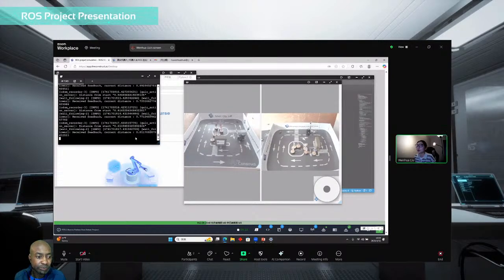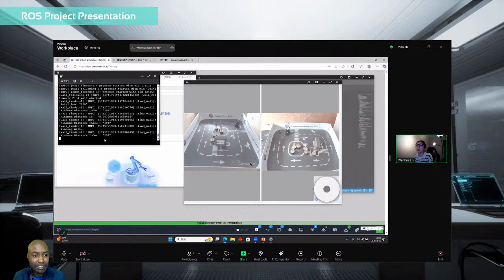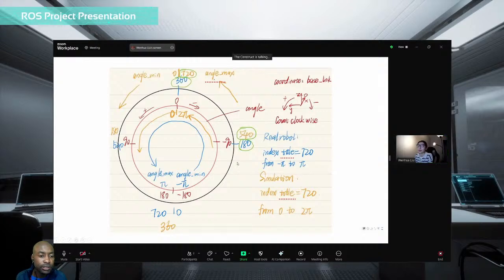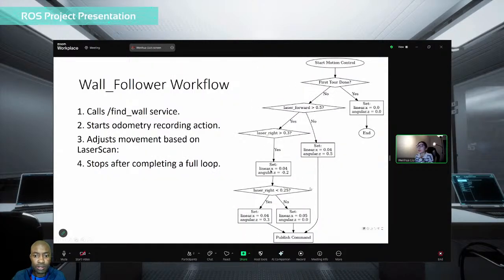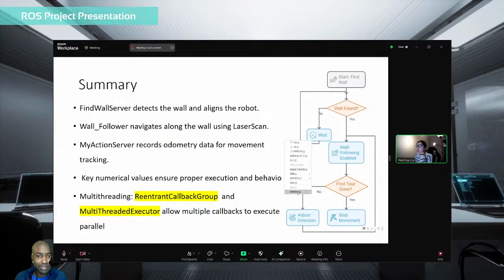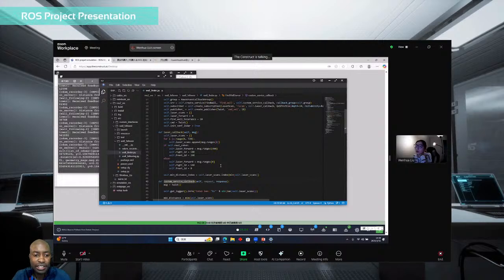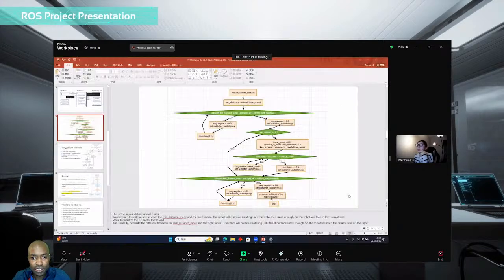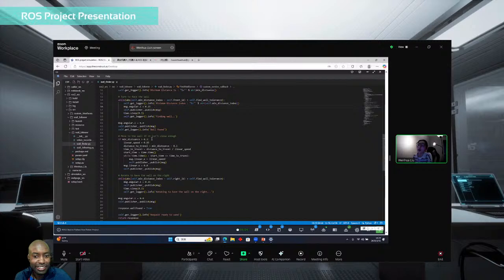Liu Wenhua ROS 2 Basics Project Presentation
Liu Wenhua will do a presentation of his ROS project built during his completion of the ROS Basics Python course. In this presentation,  Liu Wenhua will show how he made a Turtlebot 3 robot perform a straight line following behavior as well as execute a service that commands the robot to move along the walls of the lab, recording the odometry with action server.